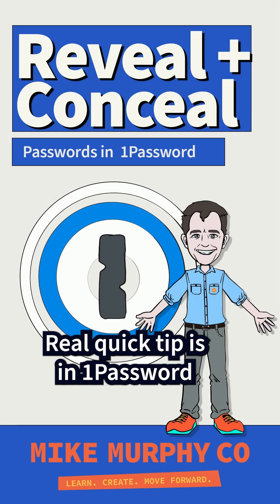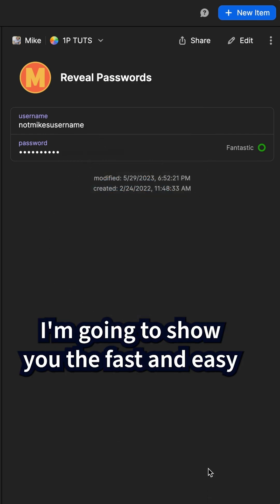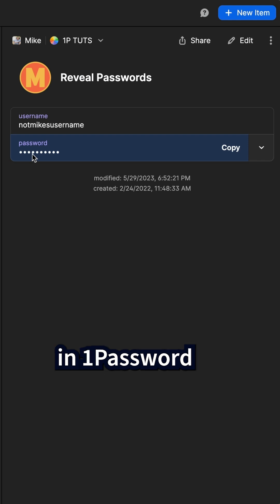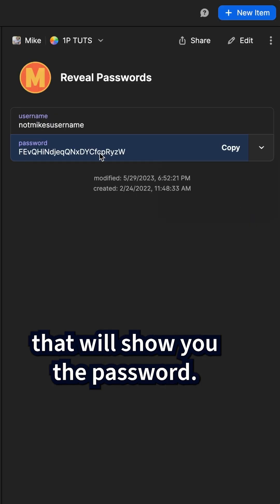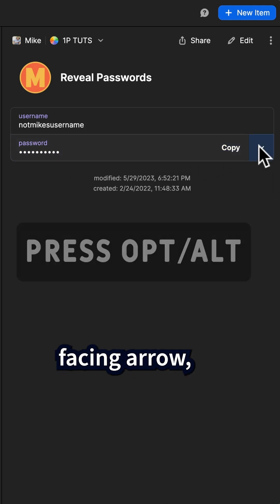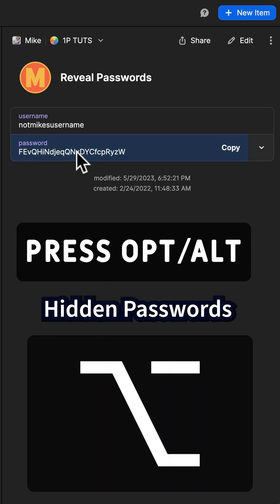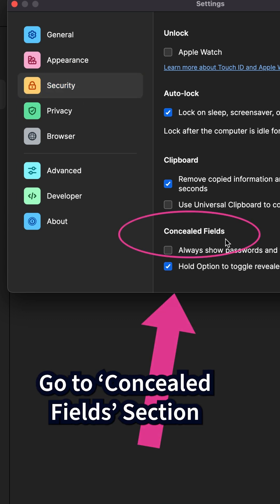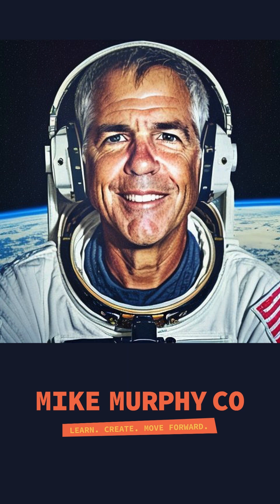How To Reveal Passwords in 1Password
How To Reveal & Conceal Passwords in 1Password Password Manager

This tutorial will show you how to Reveal & Conceal Passwords and hidden credit card numbers in the password manager, 1Password.

Keyboard Shortcut to Reveal Passwords:Press the Option or Alt Key and hover over a concealed password to reveal.
How To Reveal Passwords in 1Password (manually):
1. Open 1Password
2. Select a Login or Credit Card
3. Click the Arrow to the right of the password
4. Select Reveal to show password
5. Click arrow and select Conceal to Hide

How To Reveal Passwords in 1Password (keyboard shortcut):
1. Open 1Password
2. Select a Login or Credit Card
3. Hold Option or Alt and hover over password to reveal

How To Set 1Password Settings:
1. Go to 1Password & Settings
2. Select ‘Security’
3. Go to ‘Concealed Passwords’ section
4. Uncheck ‘Always show passwords and full credit card numbers’
5. Check ‘Hold Option to toggle revealed fields’